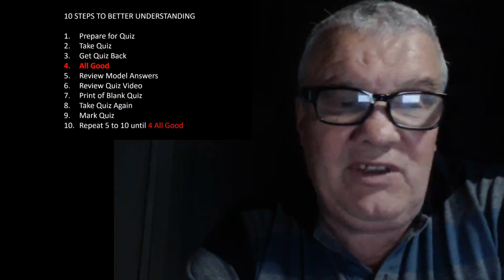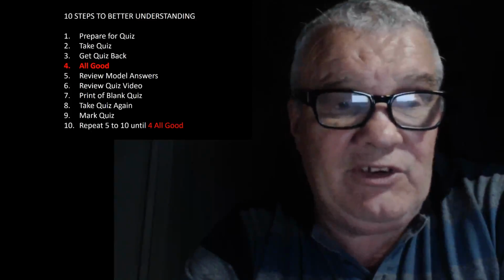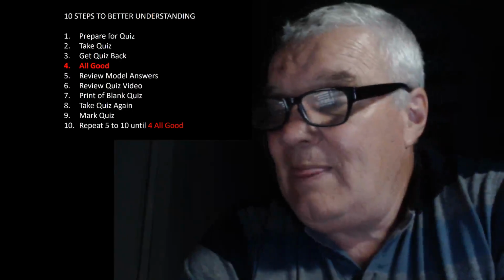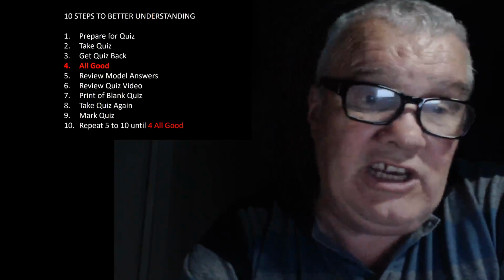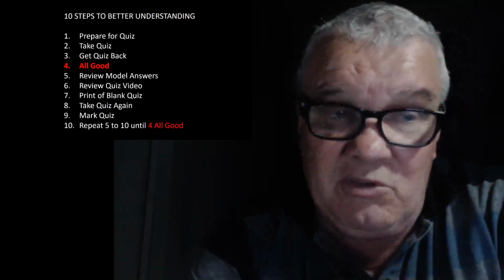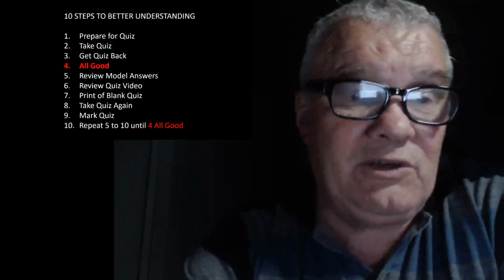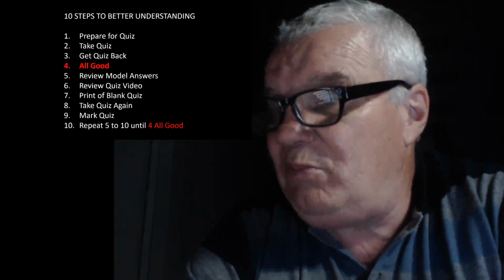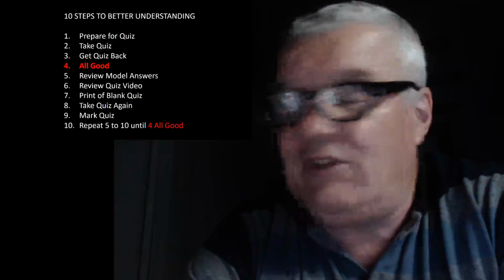maurieo's THE WEEKLY MATH QUIZ